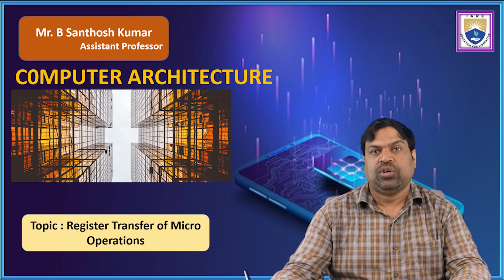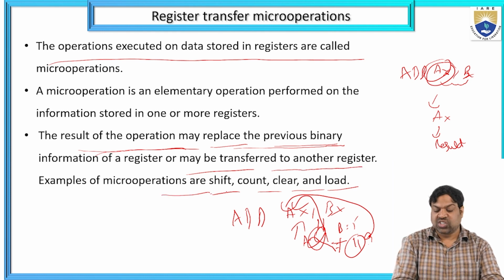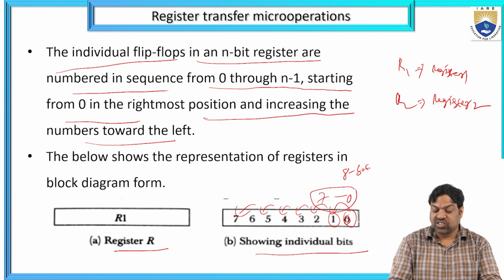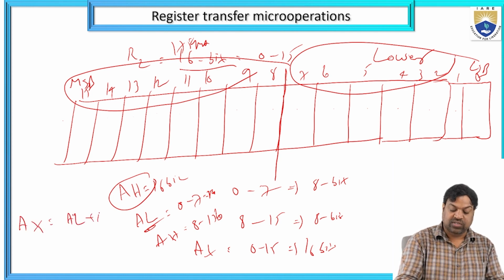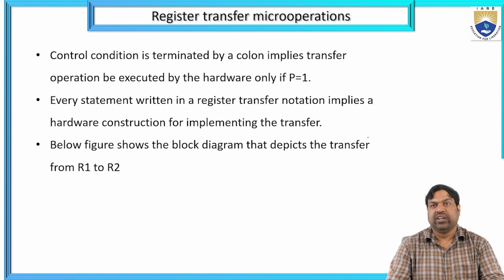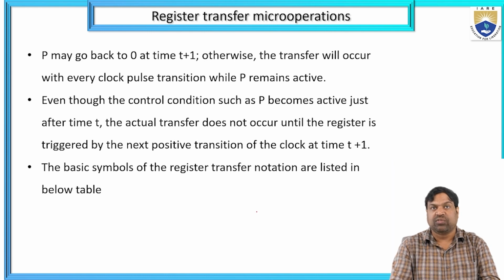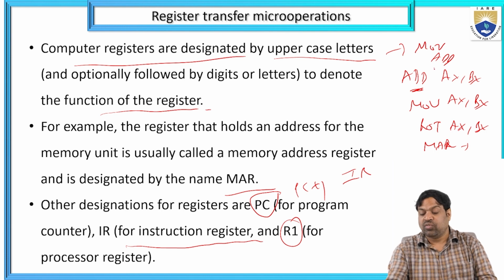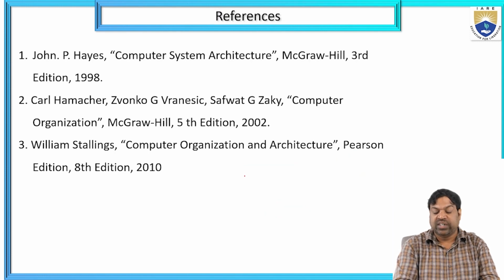Register Transfer of Micro Operations by B Santhosh Kumar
Register Transfer of Micro Operations  by B Santhosh Kumar | IARE

Telangana, India.